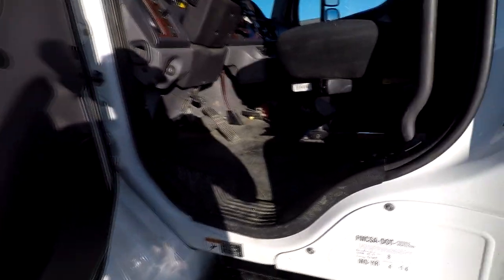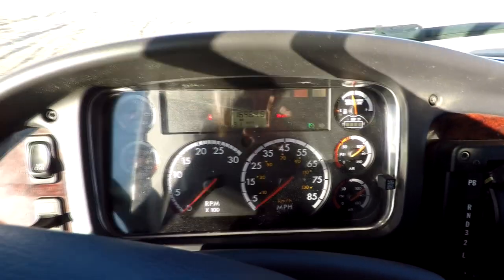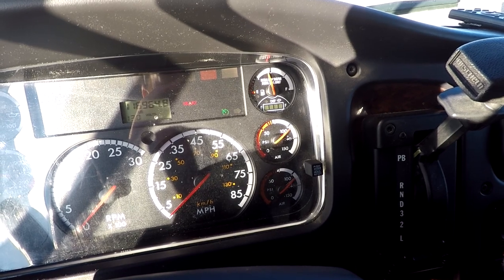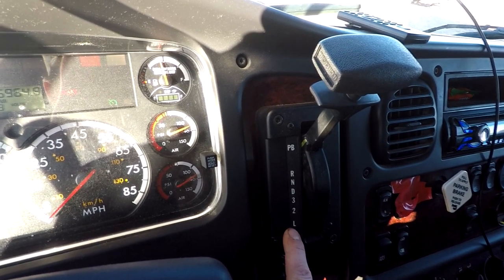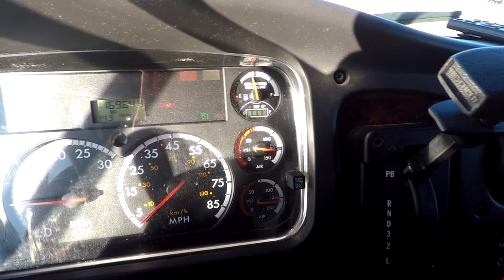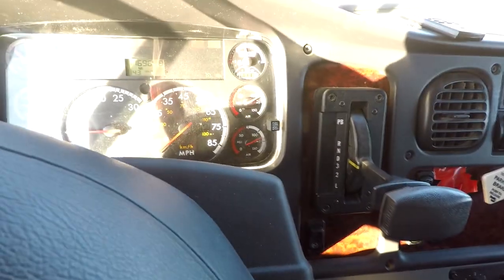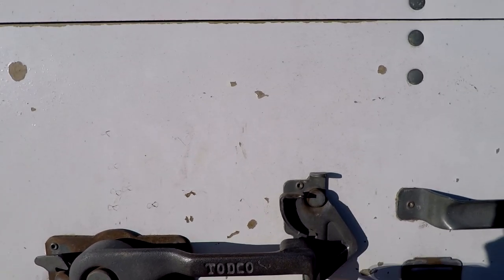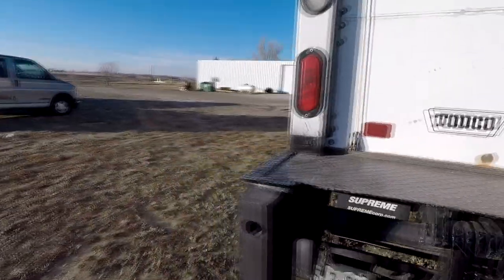Box Truck Operation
This video is part of a training series for Cornerstone Tower employees.